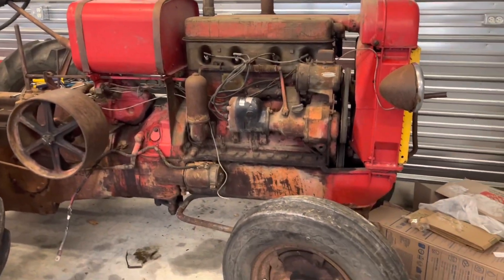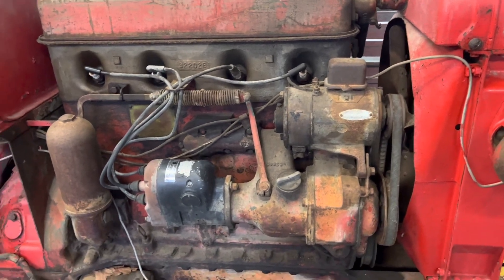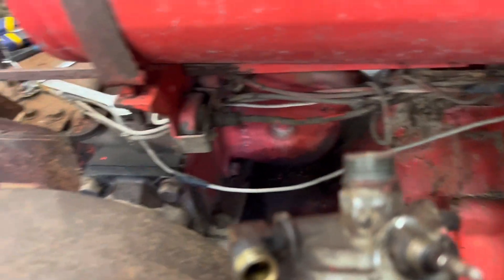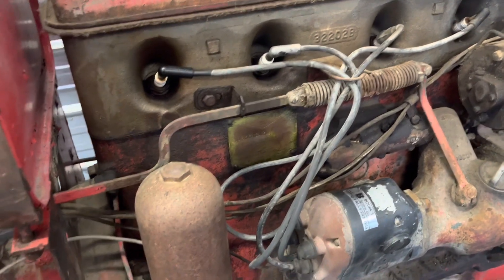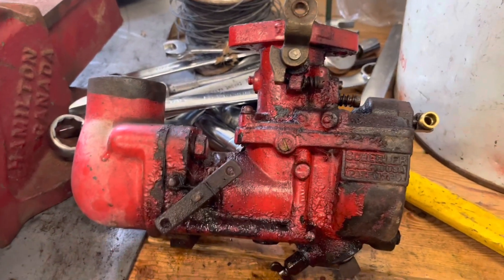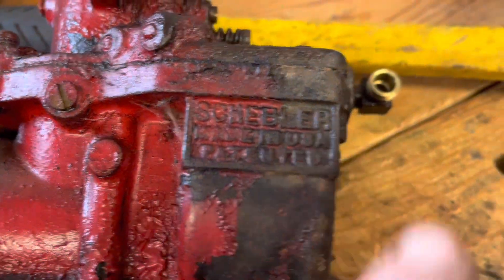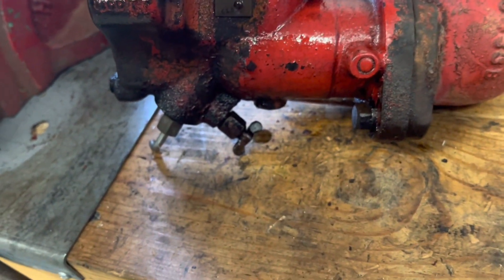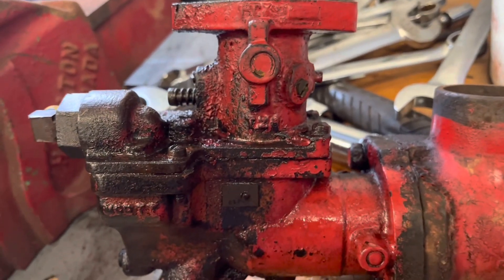Merry Christmas and 80 update